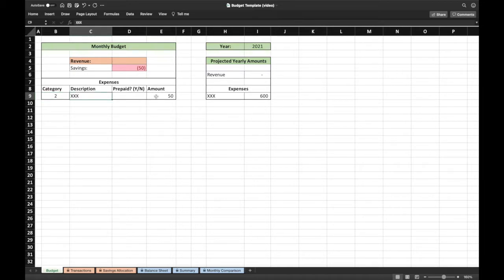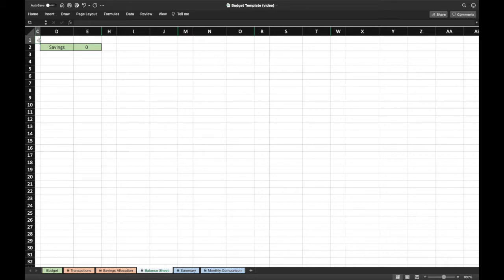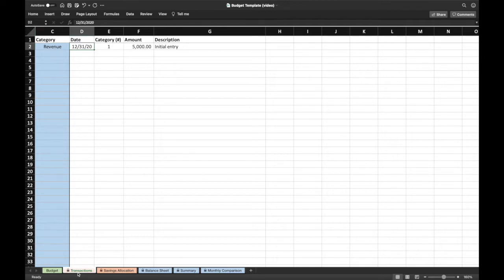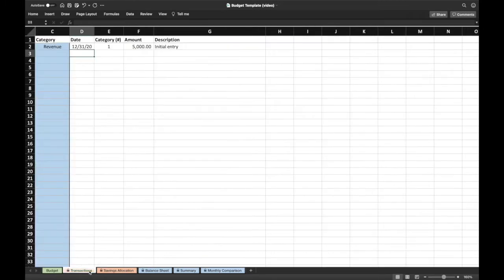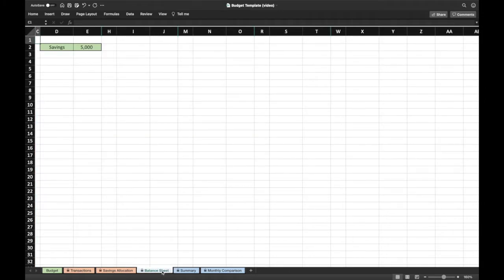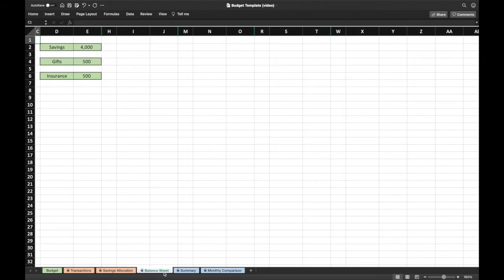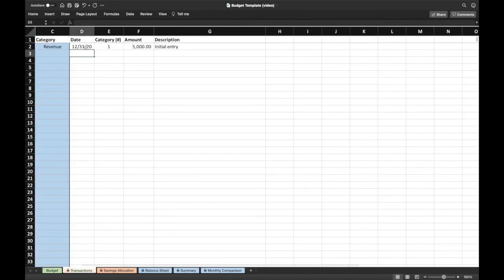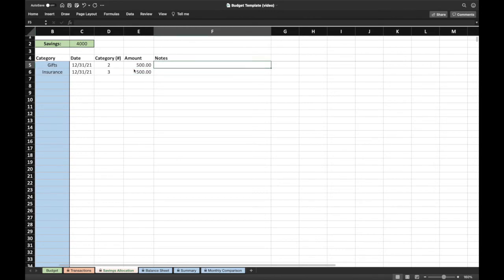Spreadsheet Tutorial: Getting Started